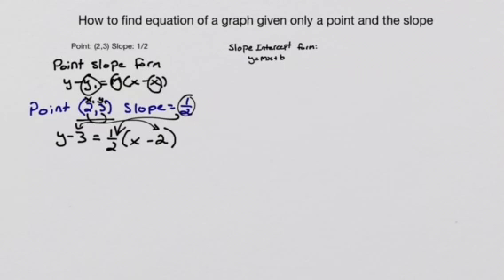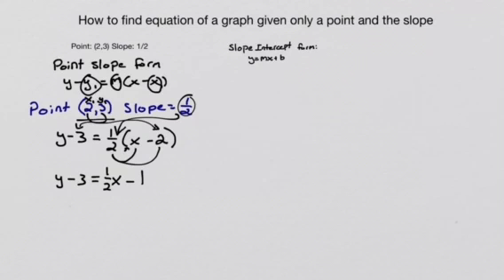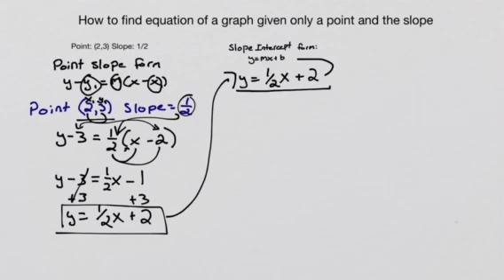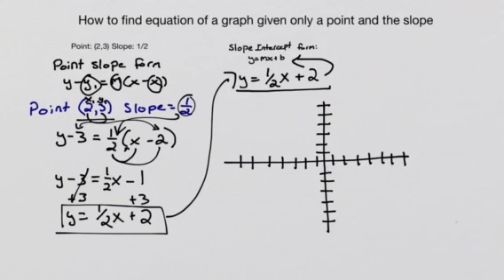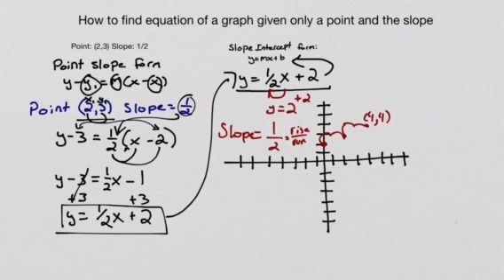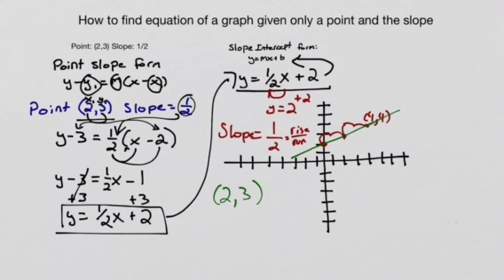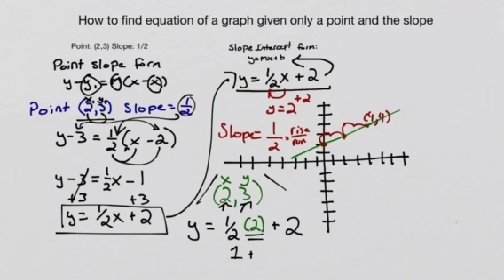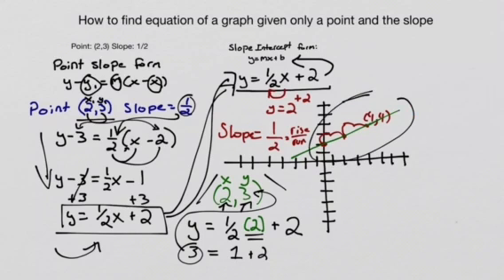How to find the equation of a line given a point and the slope!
Here is how to find the equation of a line given only a point and the slope. In this video I go in depth and discuss each step that needs to be done in order to correctly get to your answer.